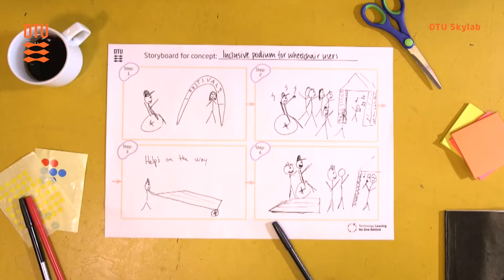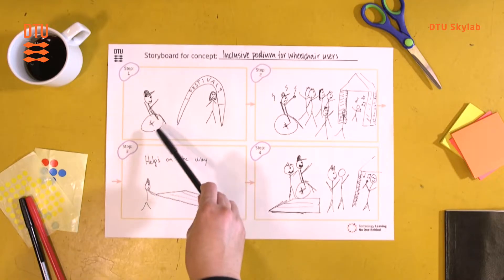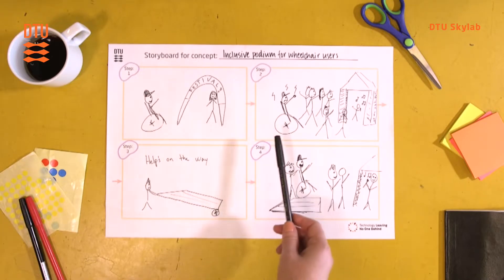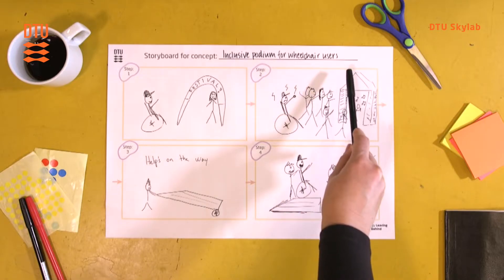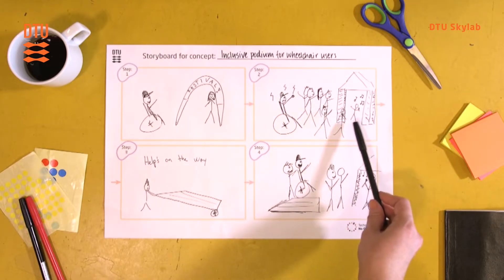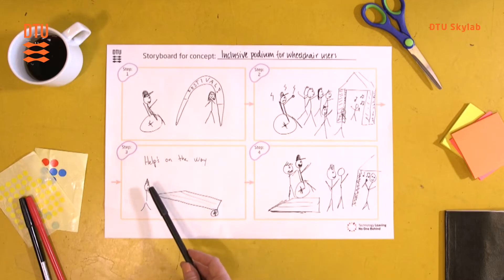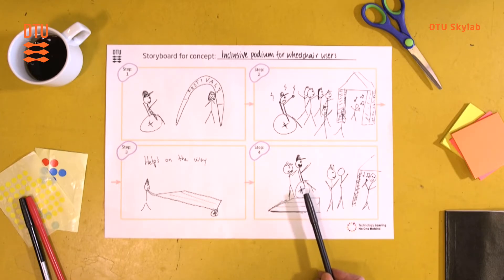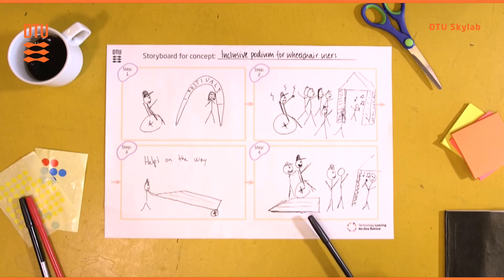Prototyping storyboarding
By the Technical University of Denmark and the Bevica Foundation